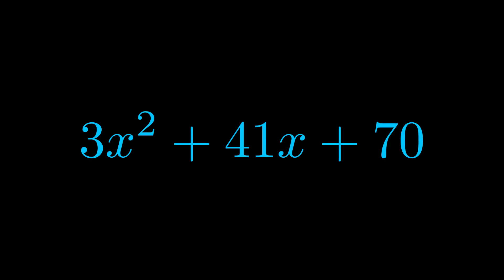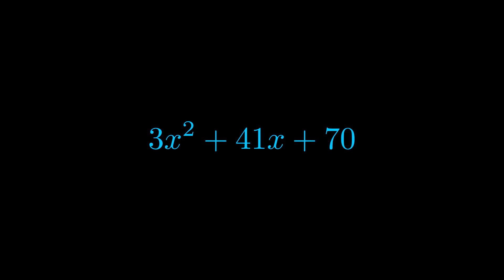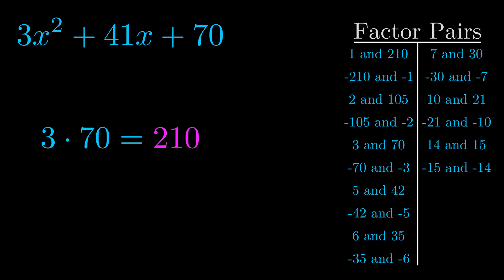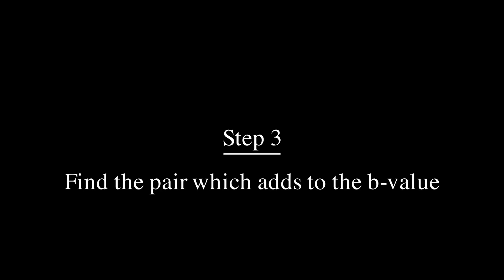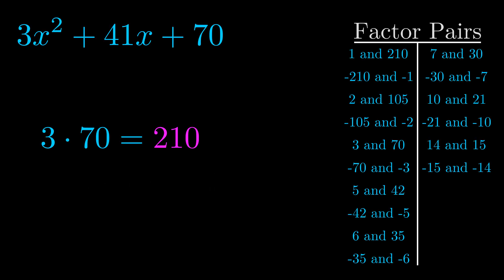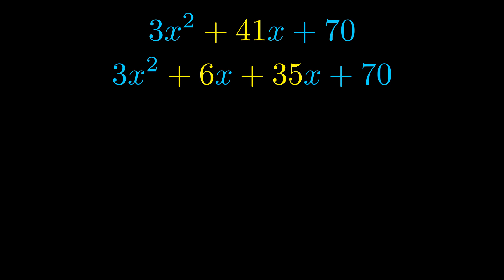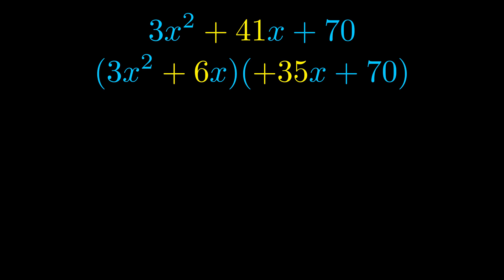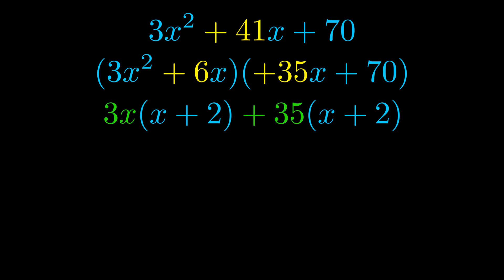Factor 3x^2 + 41x + 70